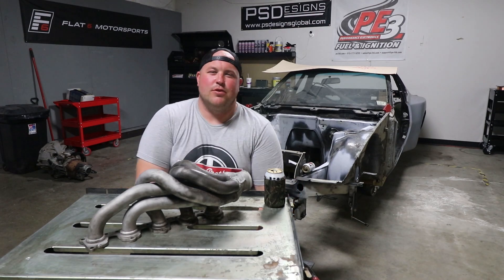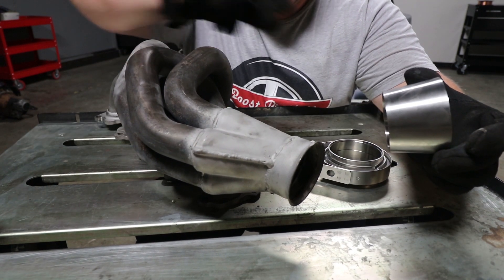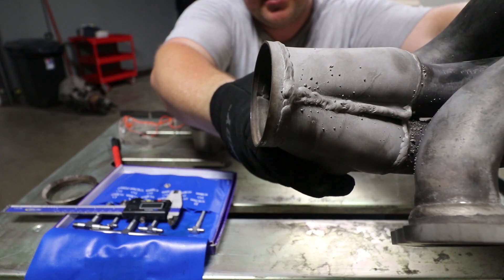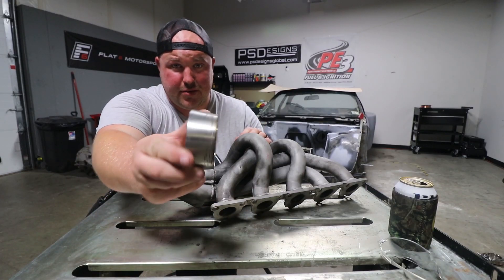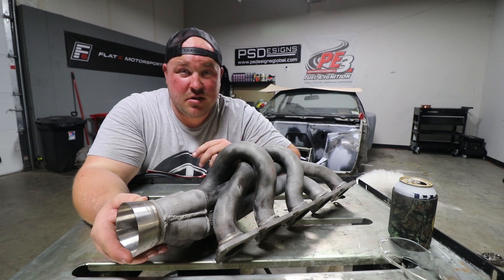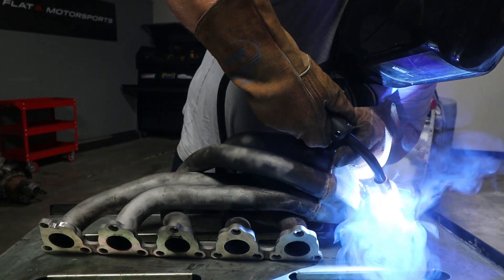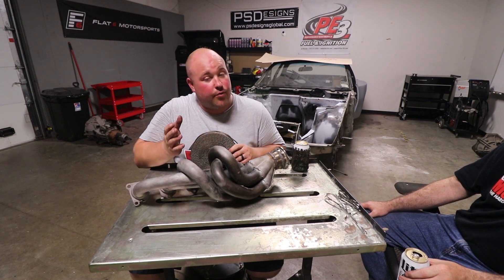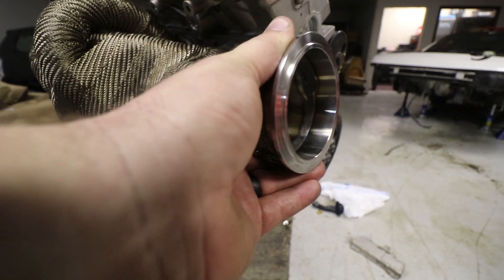Modifying My Gallardo Header (Porsche 944 07K swap)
This week, we modify the Lamborghini Gallardo header for our VW 07K swapped Porsche 944! Cutting off the ball and socket flange, adding a v-band and wrapping it in DEI titanium header wrap. Check it out!